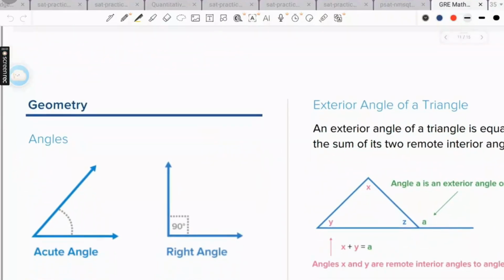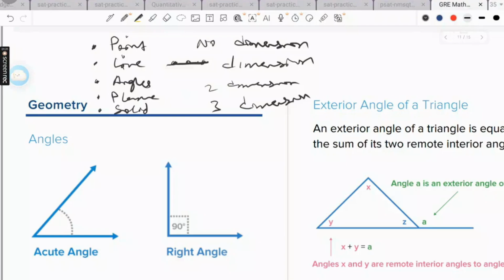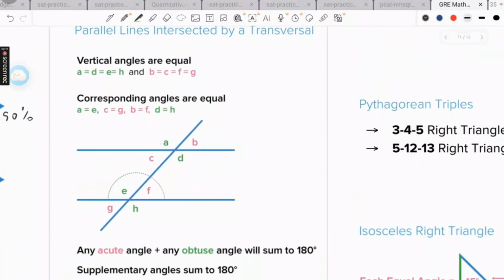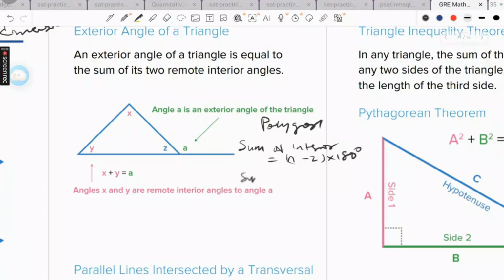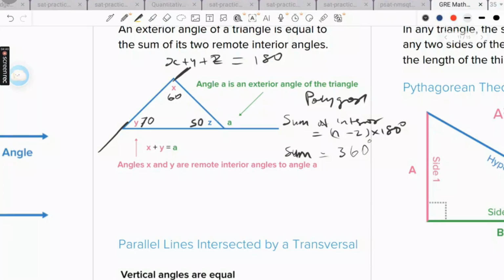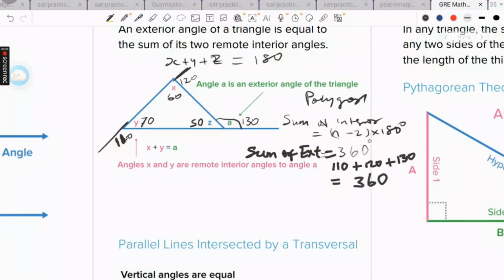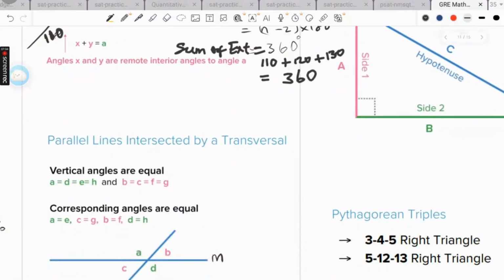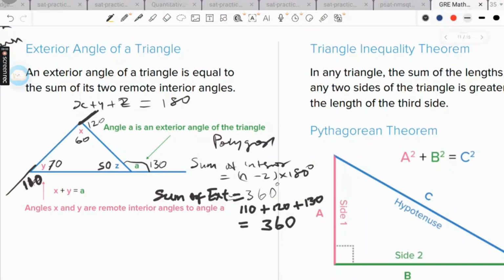Triingles on GRE